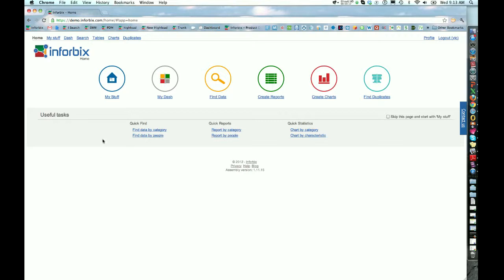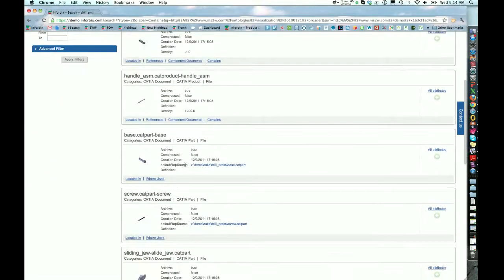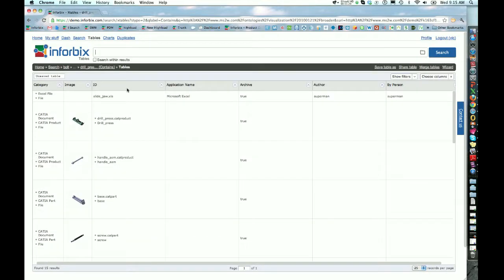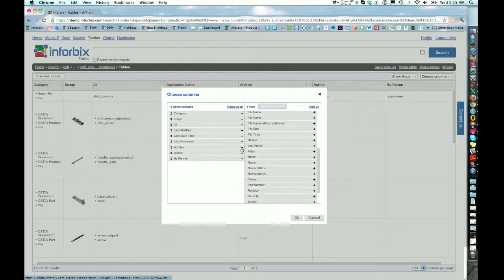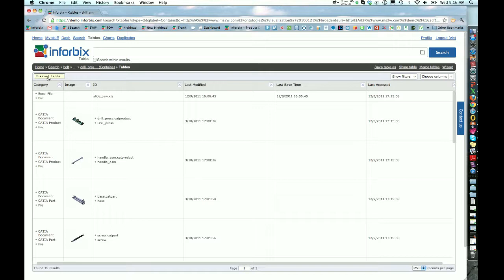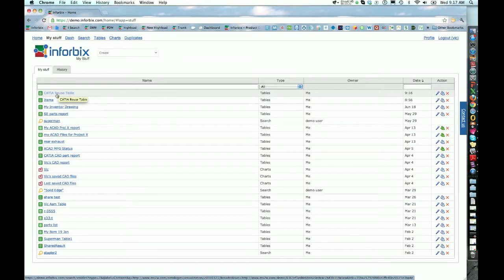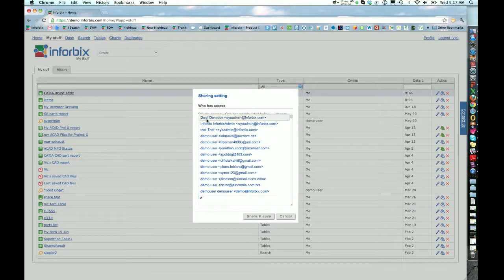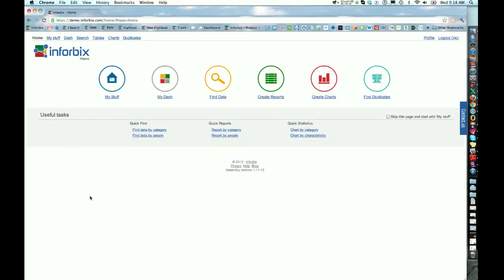Finding, reusing, and sharing data with Inforbix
This video illustrats how Inforbix helps you find, reuse, and share product data.  Inforbix is a cloud-based technology that deploys within minutes and requires no data migration.  It is easy and intuitive to use by anyone; no training is involved.  Try performing the same demo workflow seen on this video